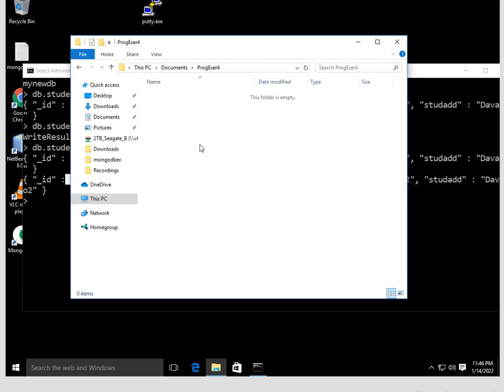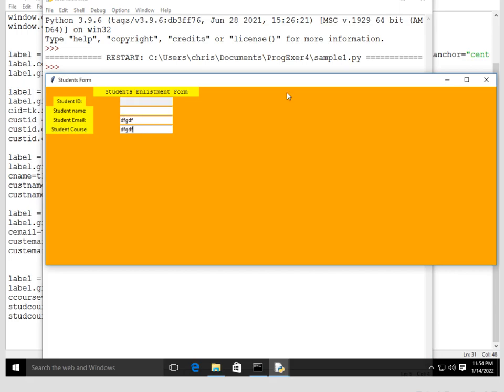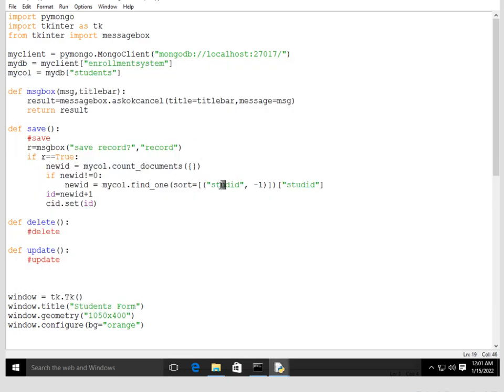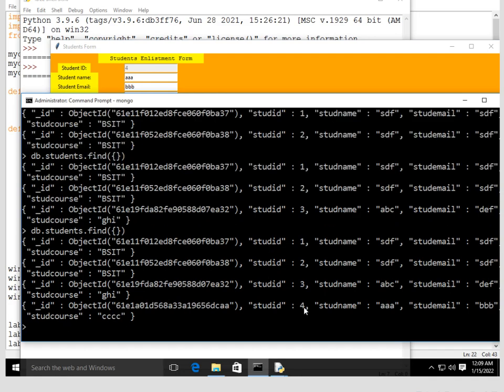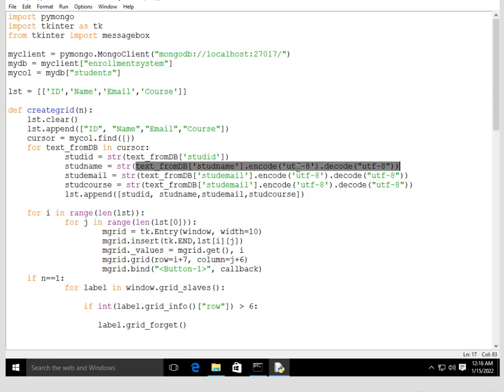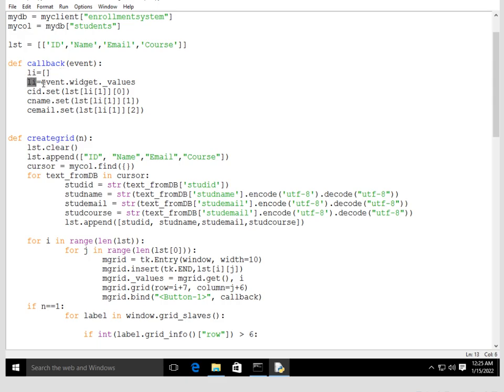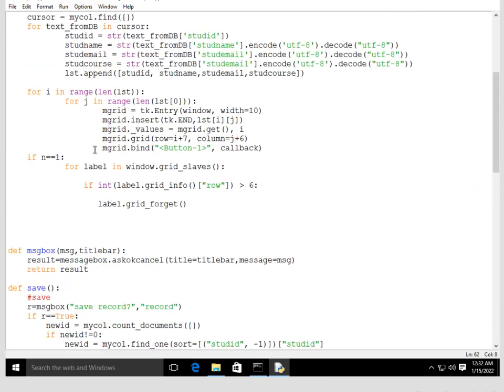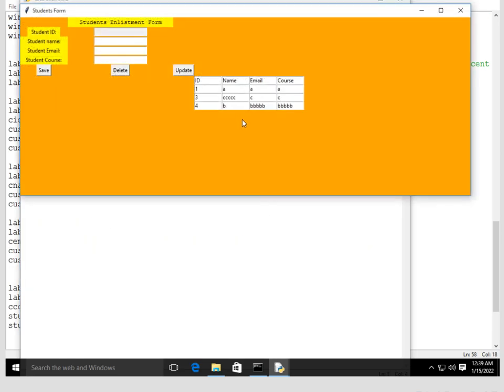python pymongo , mongodb , tkinter python GUI tutorial